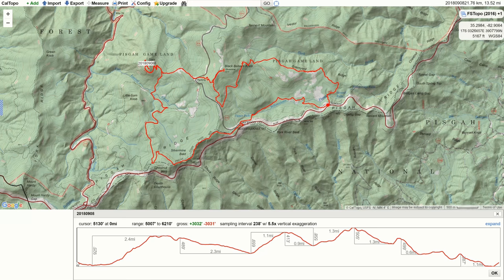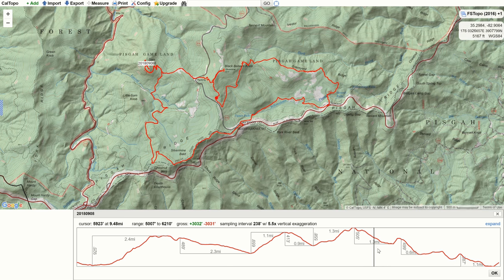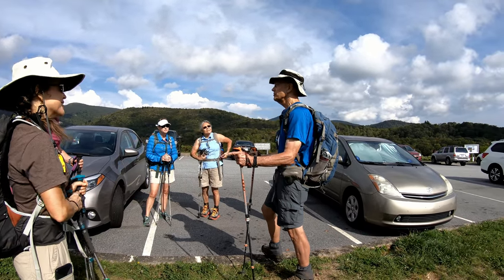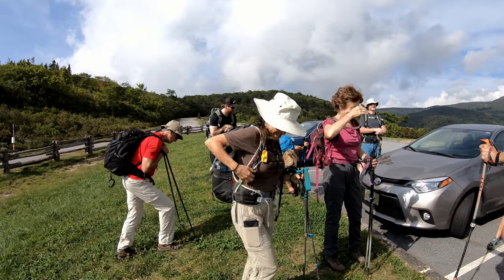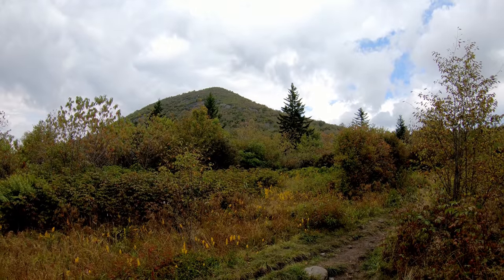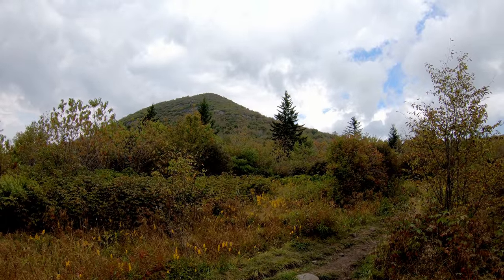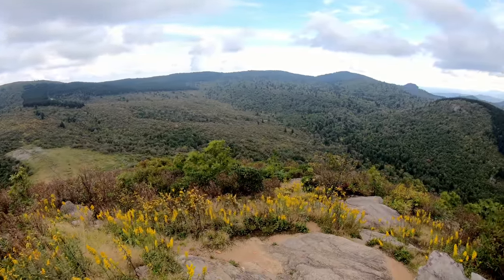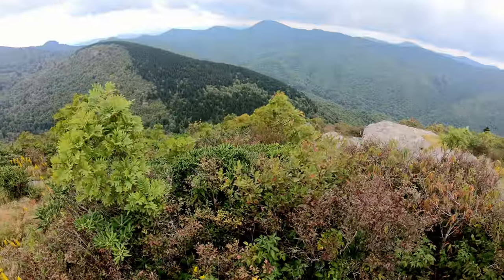Black Balsam and Sam Knob Day Hike in 4K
This was a day hike with my hiking club, the Greenville Natural History Association (GNHA). GNHA is the largest and most active hiking club in Upstate South Carolina. We have approximately 600 members. Our hikes are in South Carolina, North Carolina and sometimes Tennessee and Georgia.

The hike location was in the Pisgah National Forest in North Carolina. The hike was on September 8, 2018. The hike stats: 13.5 miles & 3000 feet of elevation gain.

We started the hike at the Graveyard Fields parking lot off the Blue Ridge Parkway. We headed west to Upper Falls on the Yellowstone Prong. From there, we took a user trail over to the Mountains-to-Sea Trail.

The Mountains-to-Sea Trail follows the Pisgah Ridge and runs concurrently with the Art Loeb Trail in this section. There are several overlooks on this section of trail along the ridge.
The Mountains-to-Sea Trail intersects with Little Sam Knob Trail. We took Little Sam Knob Trail to the Flat Laurel Creek Trail and then to the Sam Knob Trail.

We made it up to the summit of Sam Knob and had lunch. The views at the top are really nice.

We left the summit and headed east on the Sam Knob Trail. We crossed a flower-filled meadow and made our way up to the top of Black Balsam Knob.  The views from the top of Black Balsam Knob are excellent.

We returned to Graveyard Fields from Black Balsam Knob via the Art Loeb, Mountains-to-Sea, and Mountains-to-Sea Connector trails.

You really need a good map if you do this hike, as the trails in this area are poorly marked in many places.